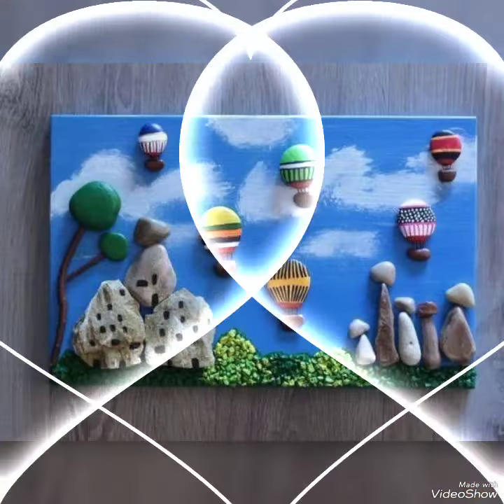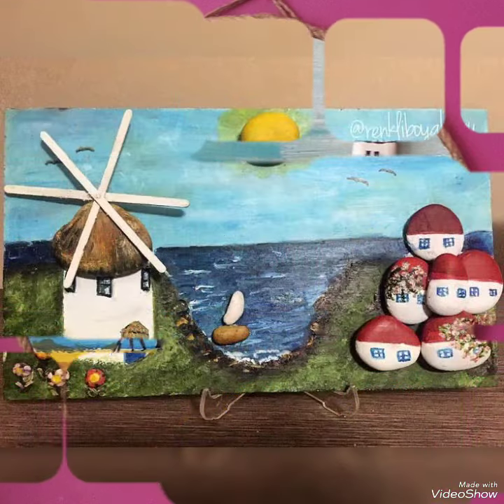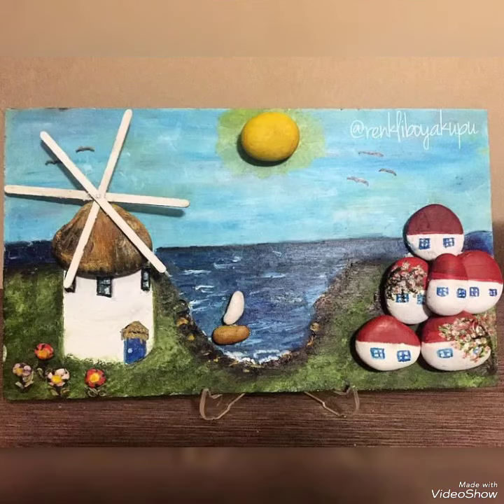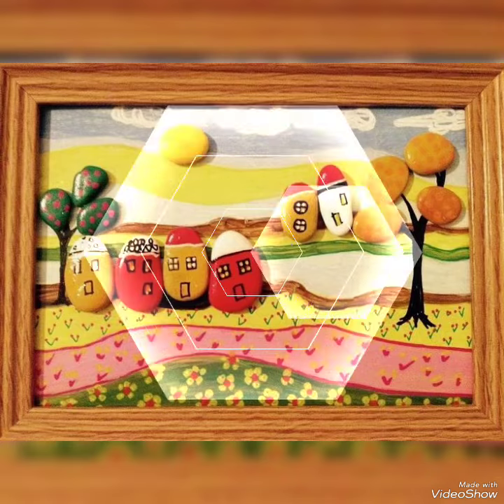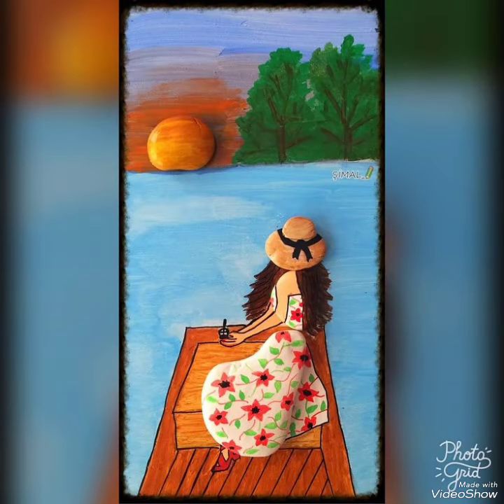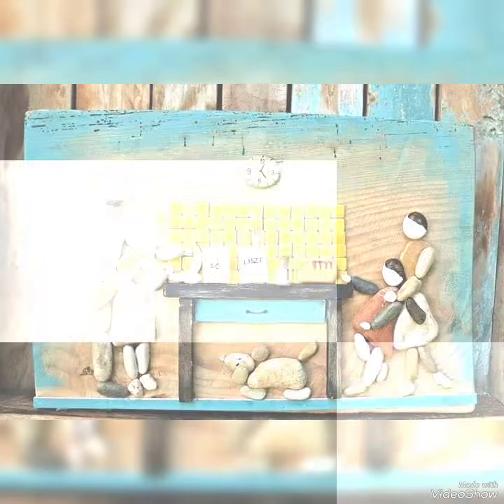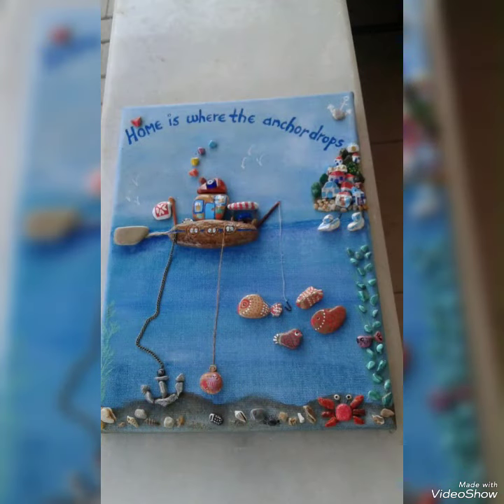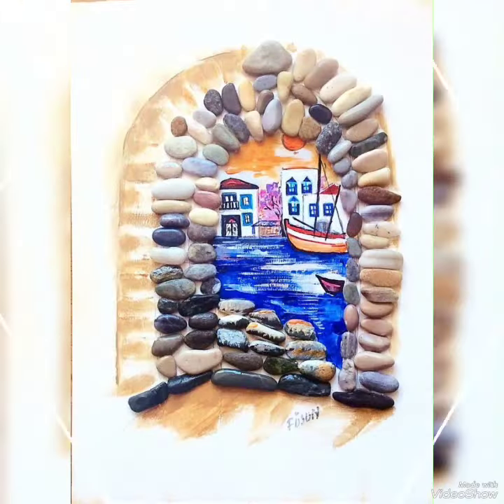Pebble Art Magic: Creating Stunning Designs with Stones | Amazing craft ideas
Discover the art of creating stunning designs with stones! In this video, we'll show you how to transform ordinary pebbles into extraordinary works of art. From simple designs to intricate patterns, we'll guide you through the process of creating your own pebble art masterpieces. Whether you're a seasoned artist or a beginner, this video is perfect for anyone looking to explore the creative world of pebble art. PebbleArt StoneArt RockArt ArtTutorial Crafting DIY Handmade NatureInspired ArtTherapy RelaxingArt MeditativeArt CreativeExpression"